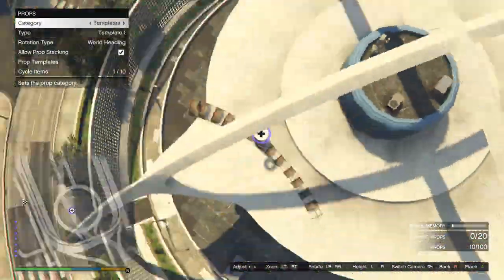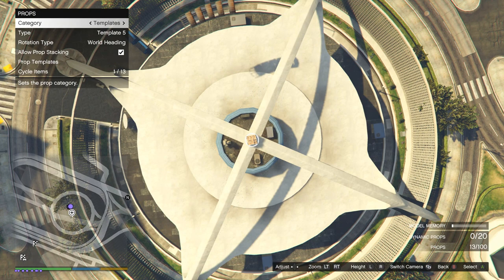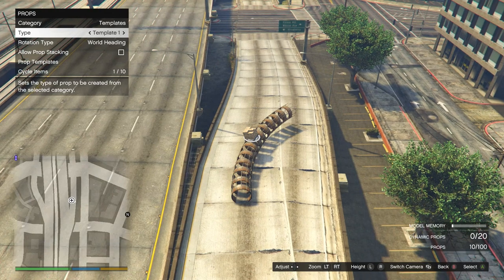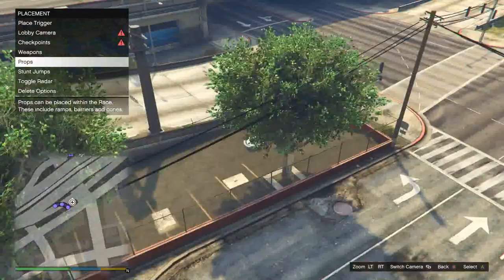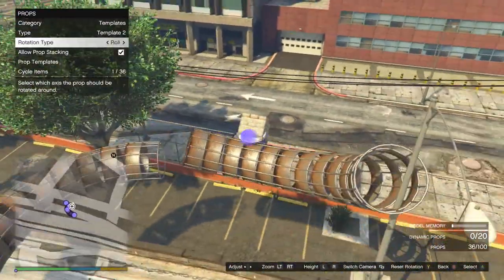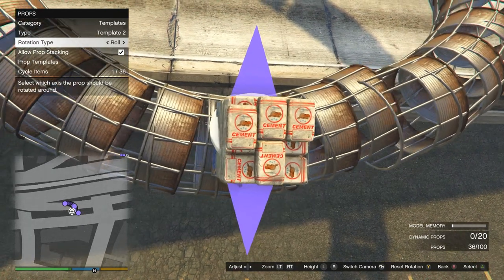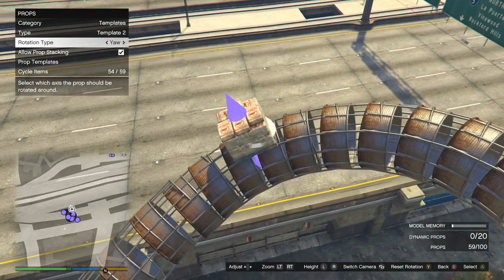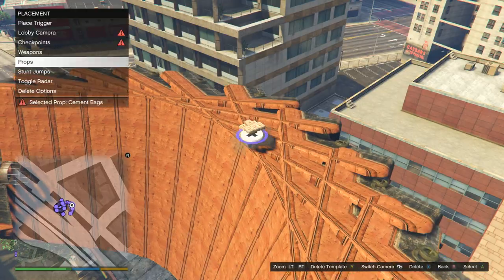HAMSTER TUBES! - NEWEST GTA CUNNING STUNT PROP! - Creator Tutorial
hamster tubes...friggin hamster tubes! and how to make these awesome new prop

oh yeah,...  fuck donald trump